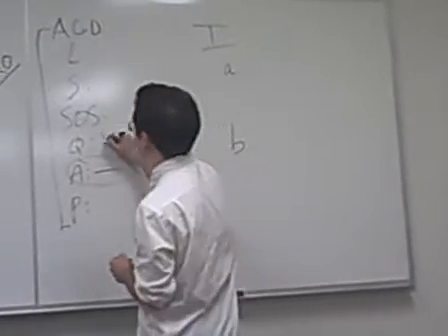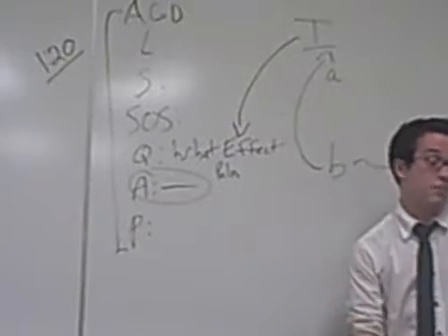District VII Workshop - Extemp part 2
Joe Ferris of Seton Hall University gives a lecture on Extemporaneous Speaking at the 2008 District VII Workshop at Cedar Crest College.